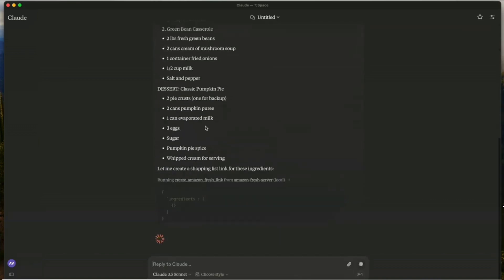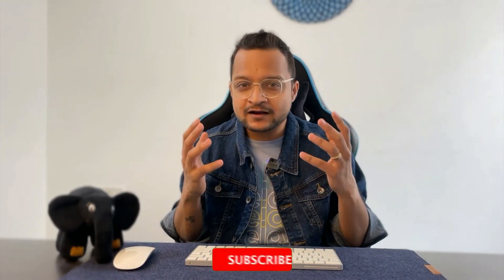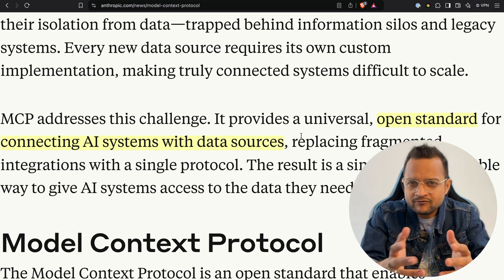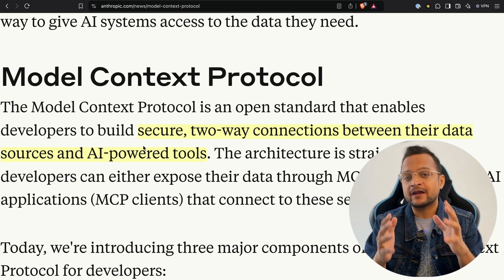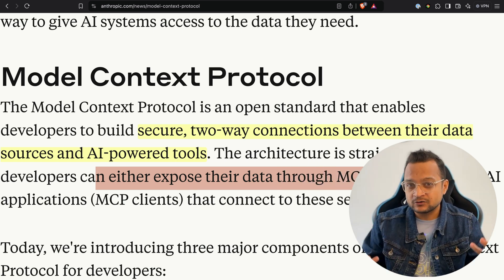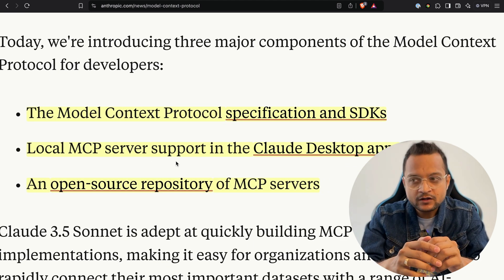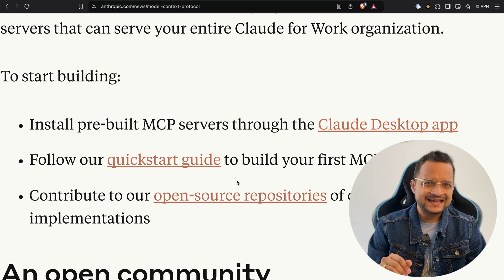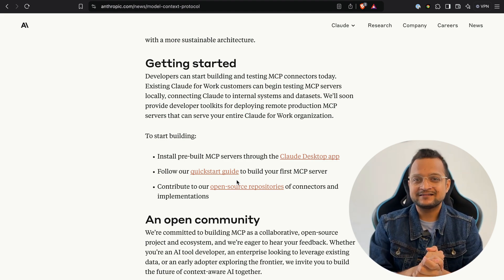Claude MCP - AI can search internet, Create GitHub repo and more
Model Context Protocol, the MCP explained in this video that is released by Claude, the Anthropic AI model.
It can now use this MCP to search internet, create github repository and much more.